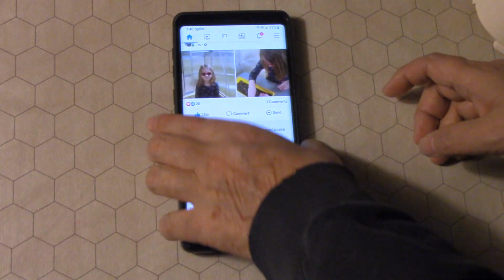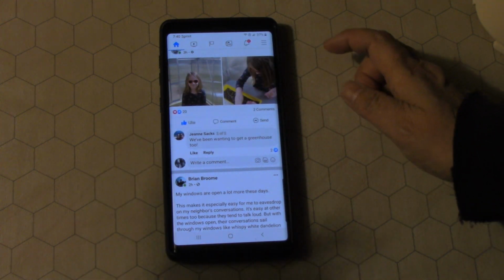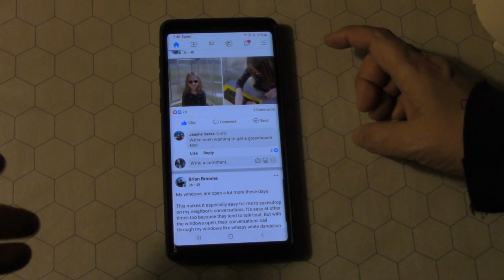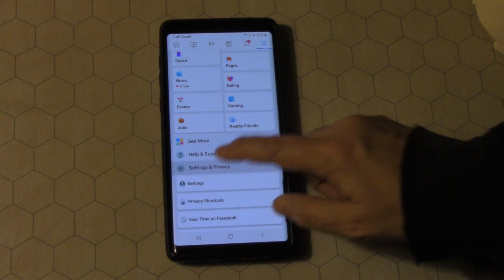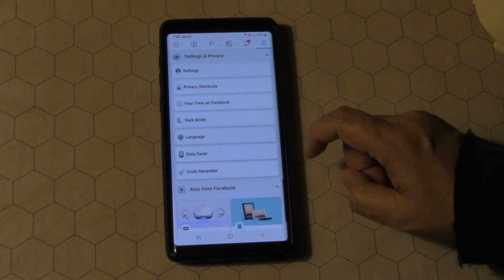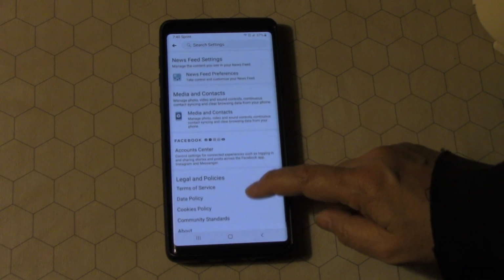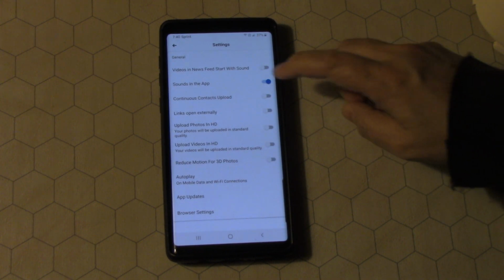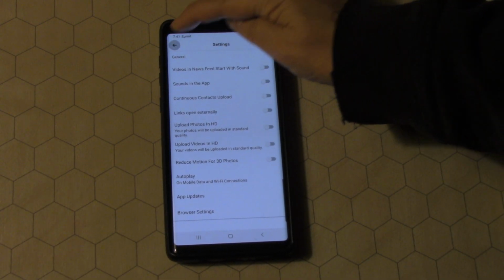How to stop that annoying Facebook sound!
In this video Terra and I show you how to stop Facebook from making that ultra loud and annoying sound every time you like someones post. You know the one that sounds like a water faucet drip and a thunder clap at the same time. It's like that friend you have who can't control the sound of his voice so no matter what you're whispering, he shouts the reply to you and everyone in the room knows your conversation!
 This was done on an Android version 10 Galaxy Note 9, but it should work on many devices and smartphones, tablets, iPads,  notebooks, laptops, desktops, etc.

SMASH like!  You are a Hero!